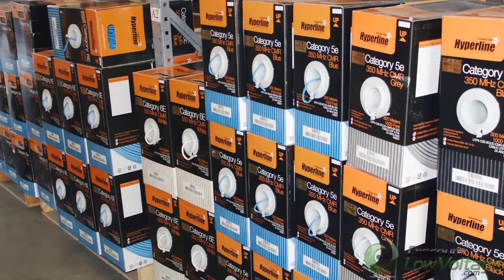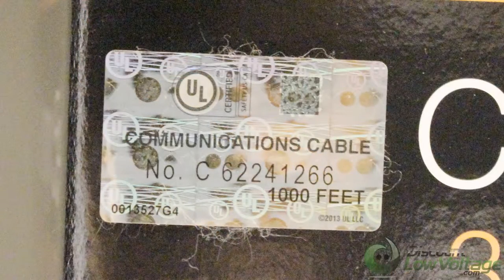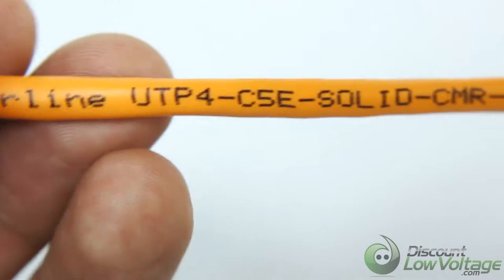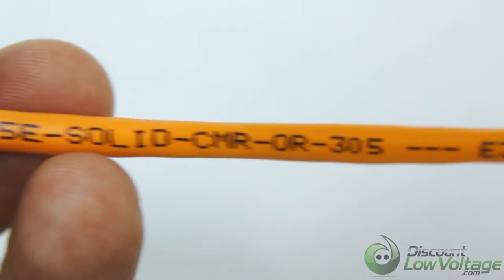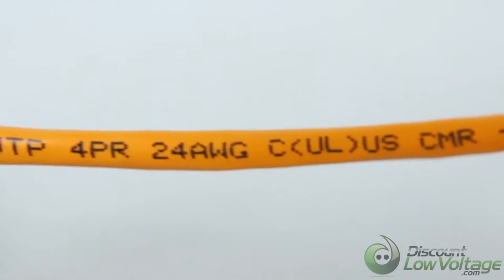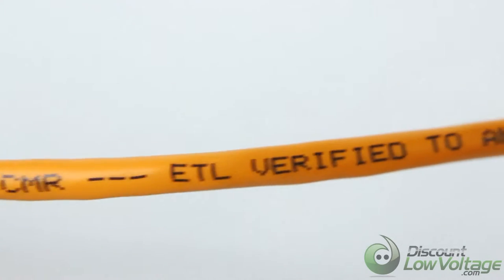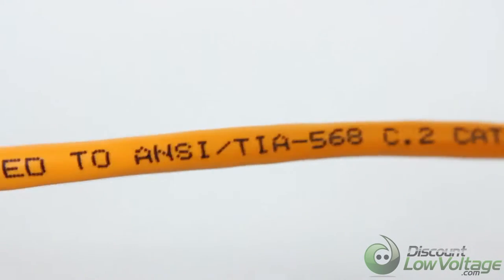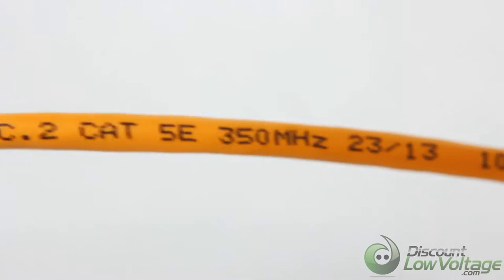Hyperline Orange Cat5e Ethernet Cable | Indoor Rated | UTP-C5E-SOLID-CMR-OR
Our Hyperline Cat5e bulk 1,000ft Ethernet cable comes in an easy-to-use pull box and is UL Certified. Hyperline Cat5e cable is made with top quality copper and insulative materials to insure high performance in your networking application. All cables meet or exceed ANSI/TIA/EIA standards for efficient data transfer.